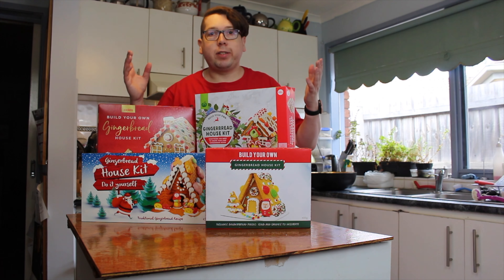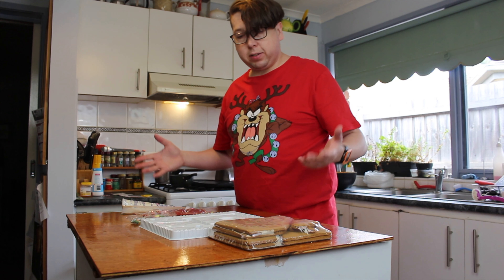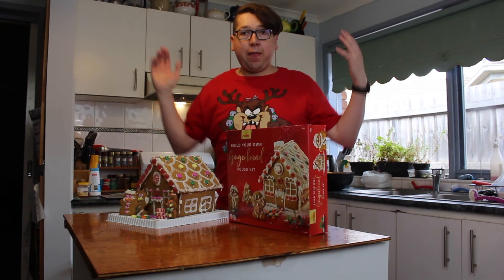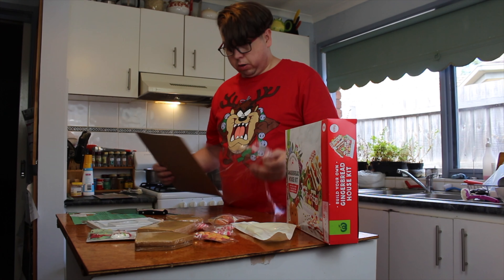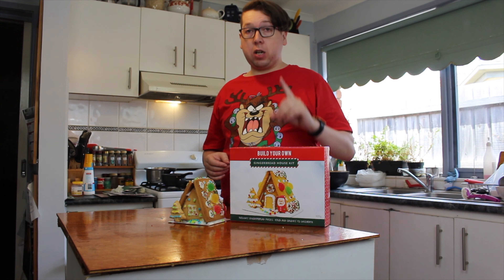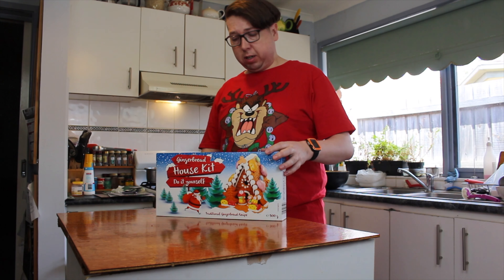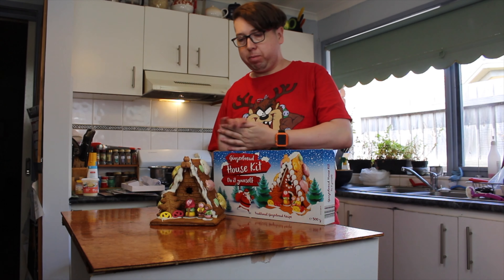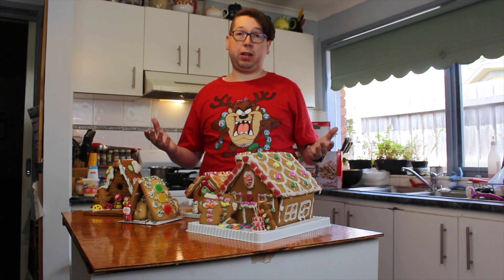What's In The Box? Christmas Gingerbread Houses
Christmas Gingerbread Houses

Mixer: CraigOnYouTube